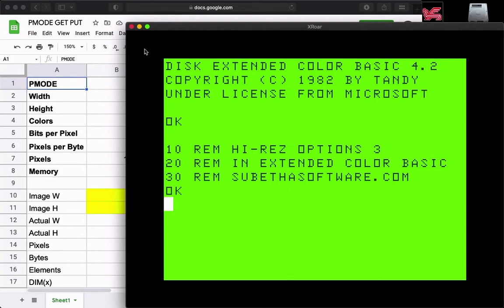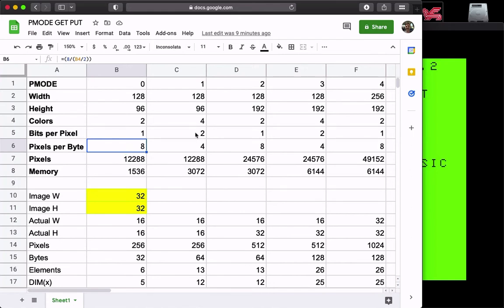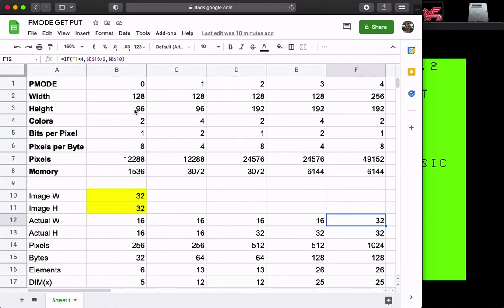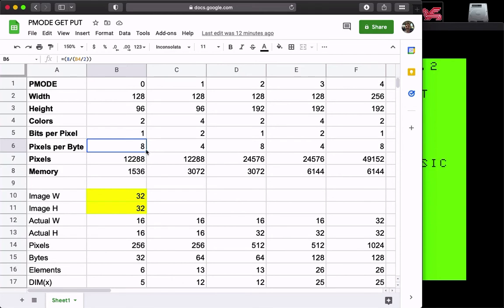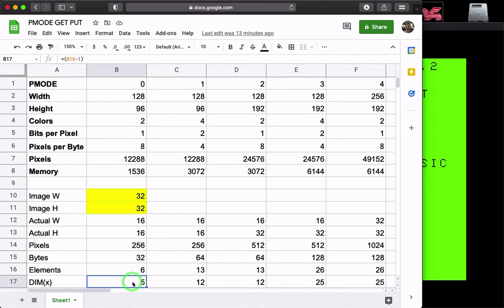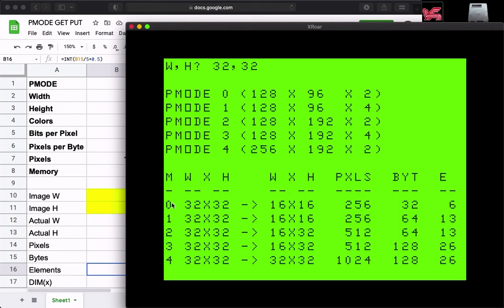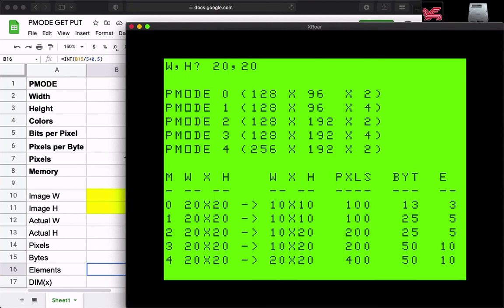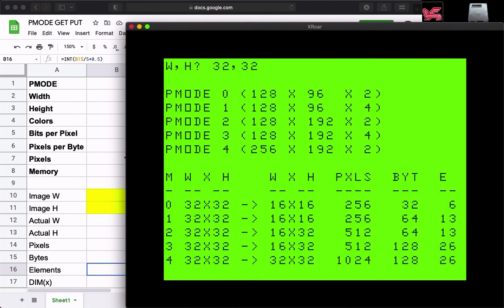Extended Color BASIC high resolution modes part 3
How much memory is a 32x32 box taking on a high resolution graphics screen? That depends on which PMODE you are using. Extended Color BASIC scales all drawing commands from 256x192 down to whatever resolution the mode you are using is. Thus, drawing a 32x32 box might be 32x32 on PMODE 4, but it is scaled down to 16x16 on PMODE 0. Looks like a spreadsheet may help me understand this...

Some code, but YouTube does not allow less than/greater than, so I changed them to curly braces.

0 REM pmodes.bas
5 CLS:INPUT "W,H";MW,MH:PRINT
10 FOR M=0 TO 4:READ M$
20 PRINT "PMODE";M;"(";M$;")"
30 NEXT
40 PRINT
50 PRINT "M W X H    W X H  PXLS  BYT  E"
60 PRINT "- -- -- -- -- --- --"
70 FOR M=0 TO 4
80 W=MW:H=MH
90 PRINT USING "# #X##";M;W;H;
100 PRINT" -} ";
110 IF M{4 THEN W=W/2
120 IF M{2 THEN H=H/2
130 P=W*H
140 B=P/(8-4*(M AND 1))
150 E=INT(B/5+.5)
160 PRINT USING "#X## ### ##";W;H;P;B;E
170 NEXT
180 IF INKEY$="" THEN 180
190 GOTO 5
999 GOTO 999
1000 DATA "128 X 96  X 2"
1010 DATA "128 X 96  X 4"
1020 DATA "128 X 192 X 2"
1030 DATA "128 X 192 X 4"
1040 DATA "256 X 192 X 2"